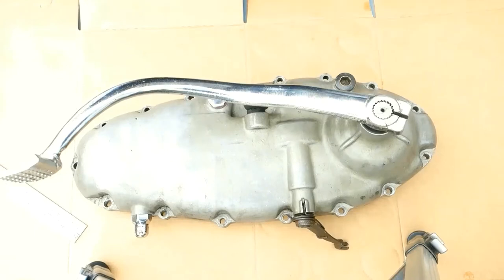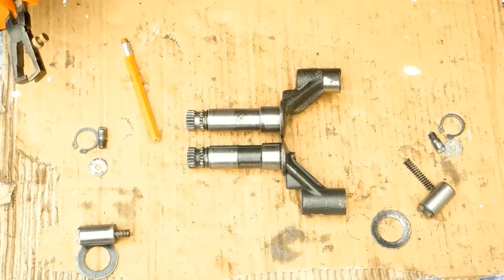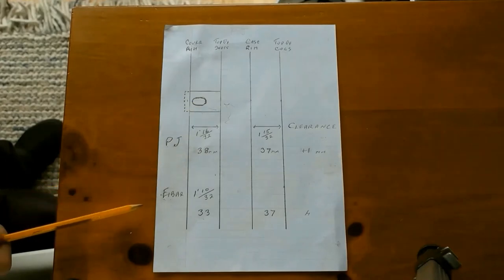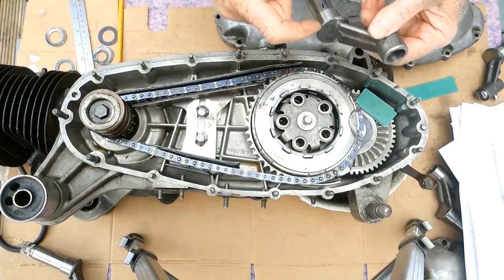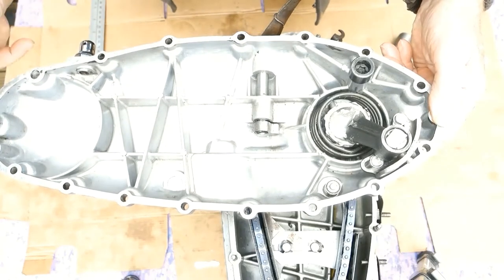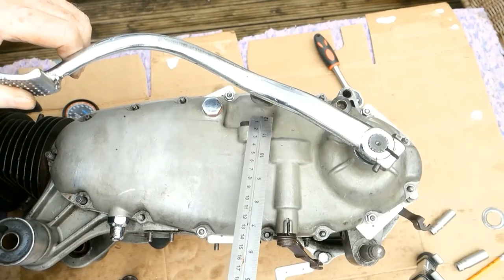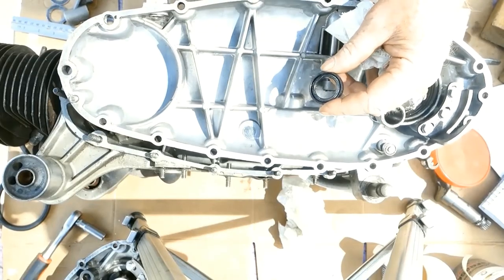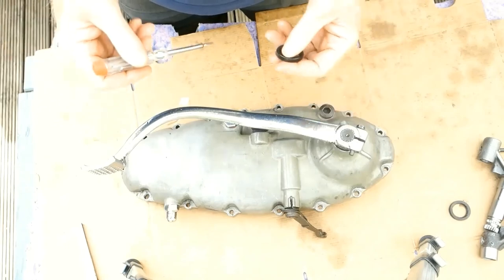Lambretta Series 3:" THE KICKSTARTERS GUIDE to the GALAXY "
Kickstart issues
Some comparisons
Possible best-case scenarios